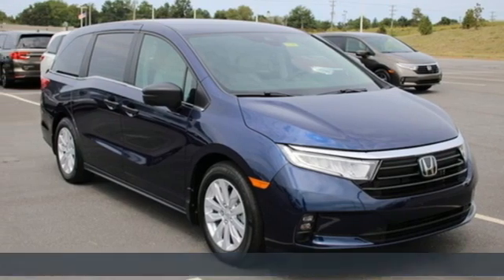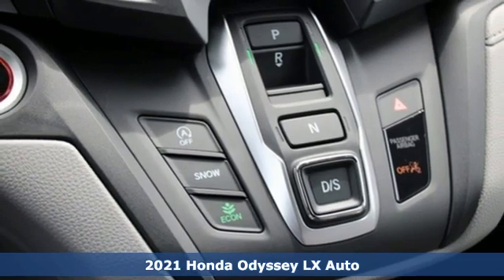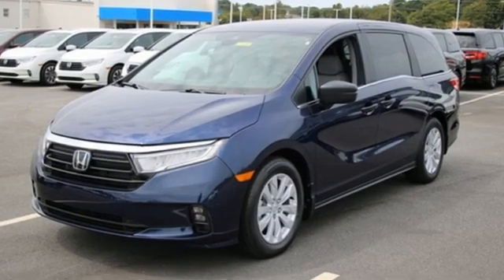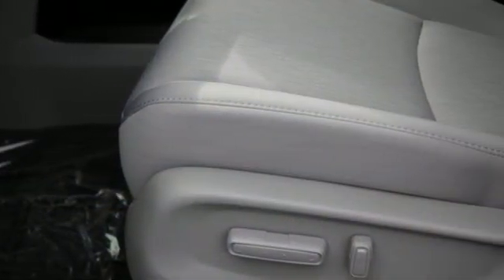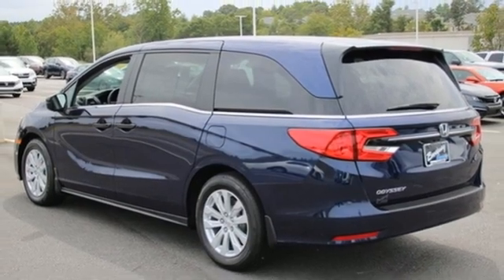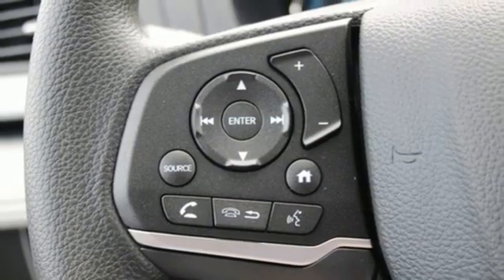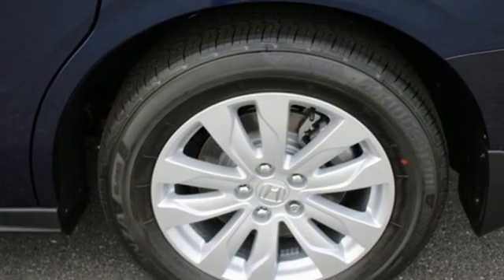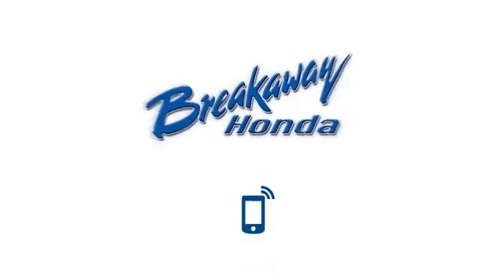New 2021 Honda Odyssey Greenville SC Easley, SC #211067 - SOLD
Year: 2021
Make: Honda
Model: Odyssey
Trim: LX
Engine: 3.5L V6 SOHC i-VTEC 24V
Transmission: 10-Speed Automatic
Color: Blue
Interior: Gry Clth
Stock #: 211067
VIN: 5FNRL6H29MB001467
Obsidian Blue Pearl 2021 Honda Odyssey LX FWD 10-Speed Automatic 3.5L V6 SOHC i-VTEC 24V

Address:
330 Woodruff Road